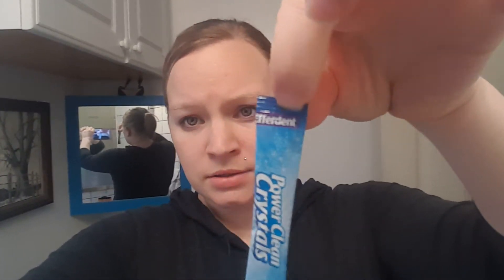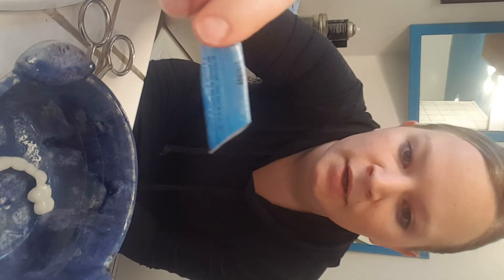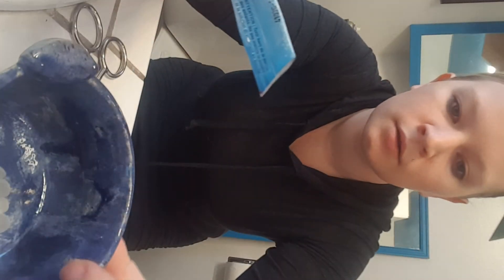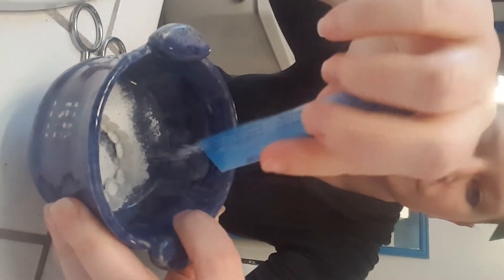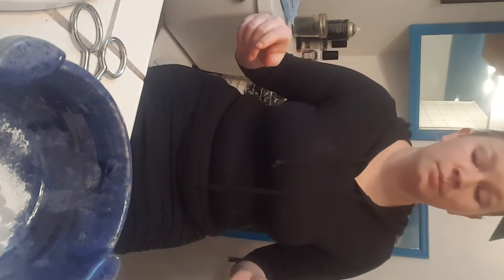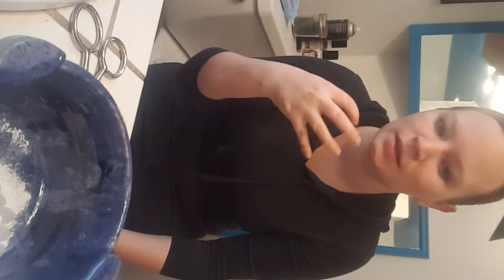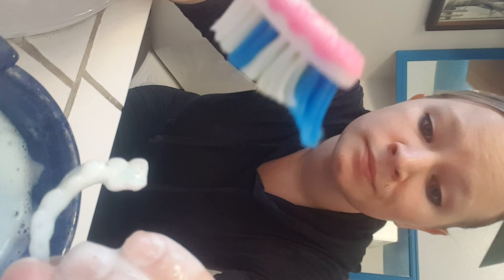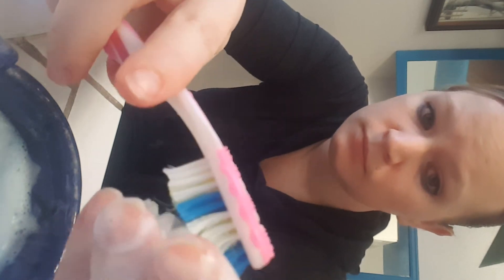How I clean my Press on Veneers Part 1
I look like a drunk hippie! Not that theres anything wrong with that Haha  my video stopped recording so check out Part 2 to see the rest :)